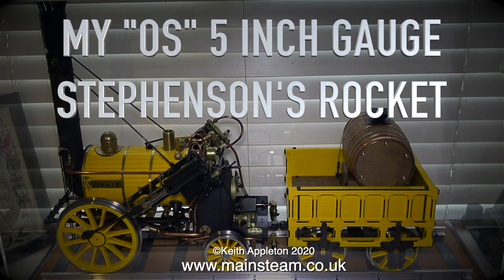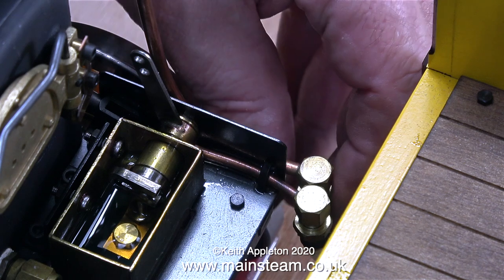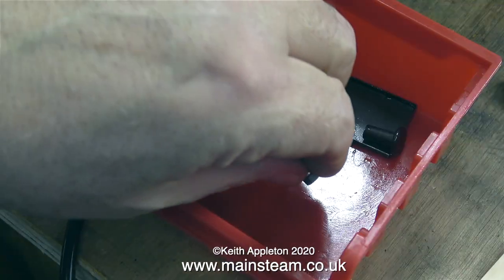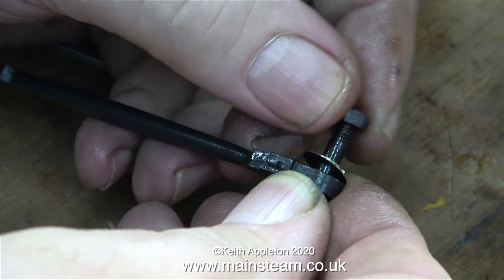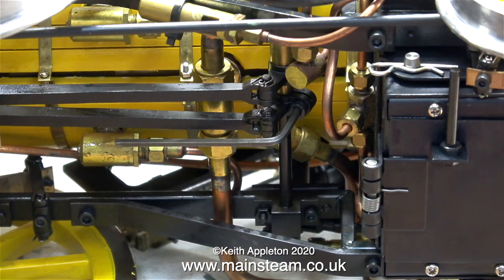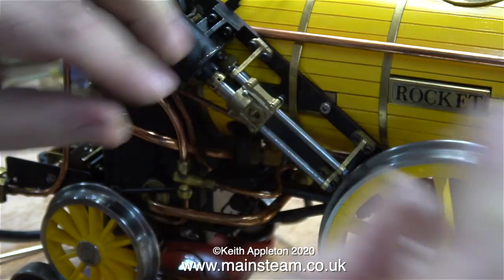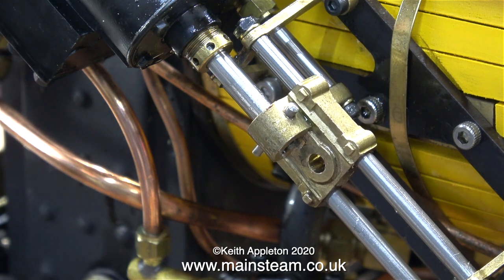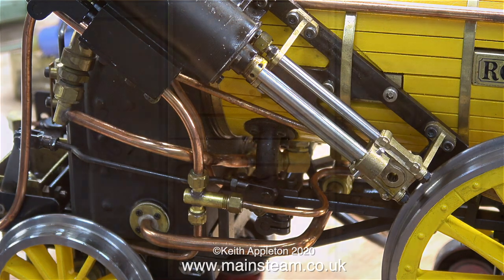MY "OS" 5 INCH GAUGE STEPHENSON'S ROCKET - PART #2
My "Os" 5 Inch Gauge Stephenson's Rocket - Part #2. Taking the Model into the workshop for a full inspection to see if it works - it's maybe looking doubtful at the moment.